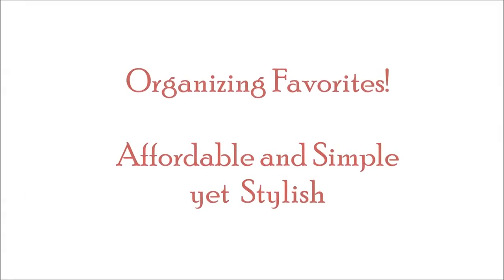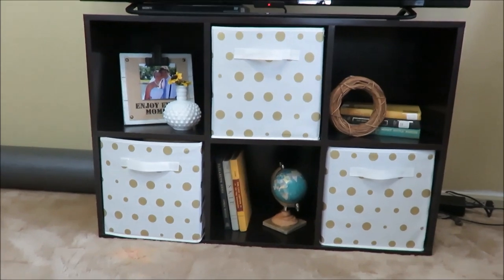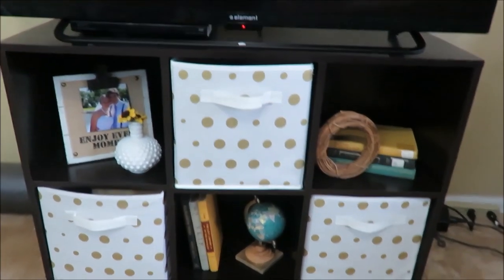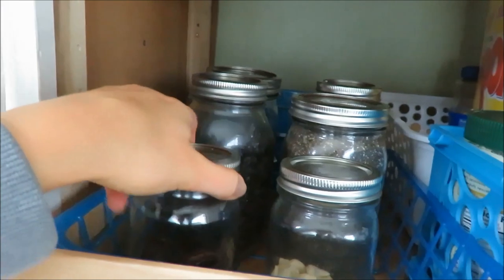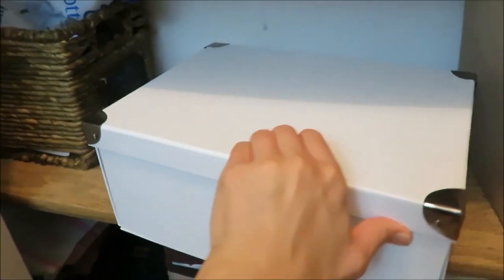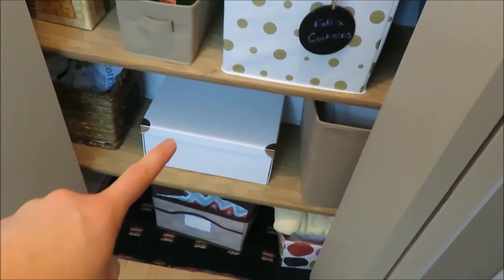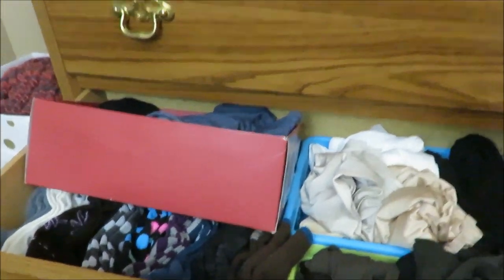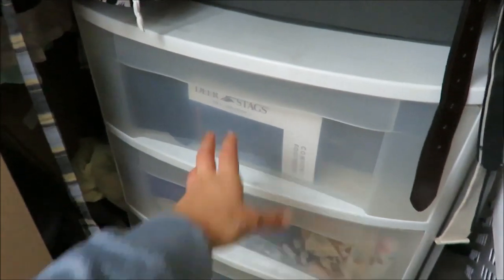TOP ORGANIZING FAVORITES || AFFORDABLE & THRIFTY || COLLAB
Today I am sharing my top 4 FAVORITE ORGANIZERS and showing how I have used them in my home.  This is also a collab with Lynette Yoder so check out her channel below.
Hope you find these organizer useful!